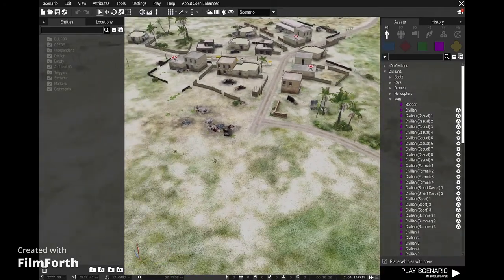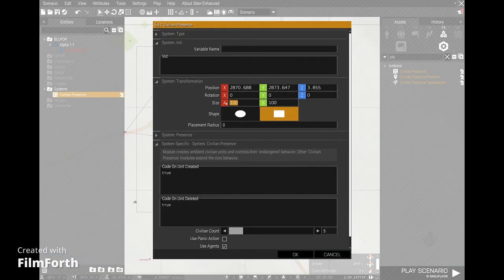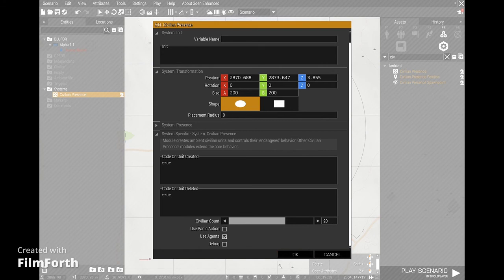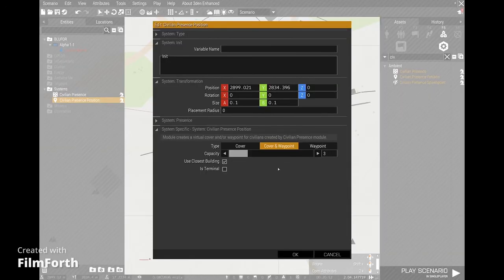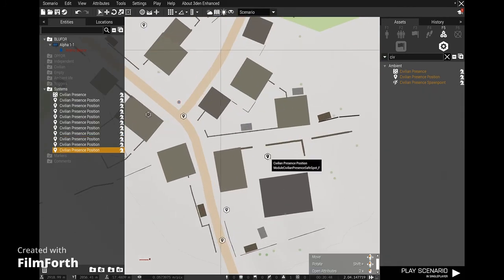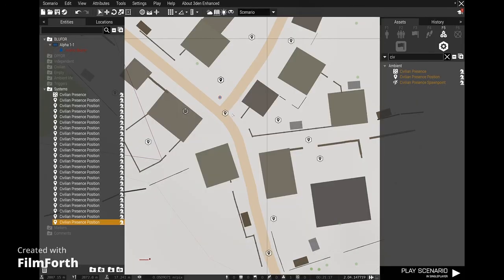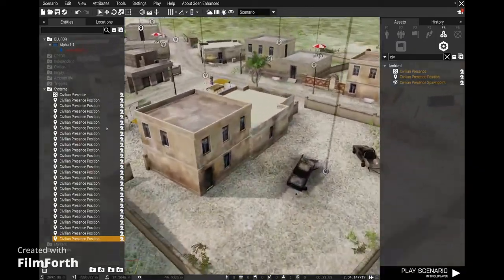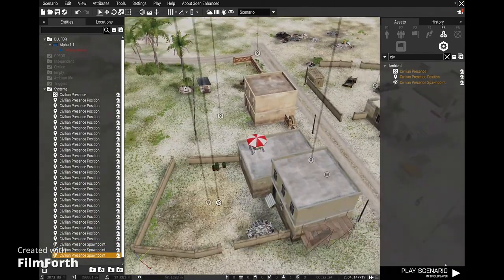Arma 3 Civilian Presence Module Tutorial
This video will show you the basics on how to use the Civilian Presence Module